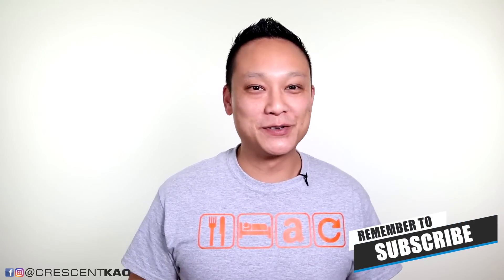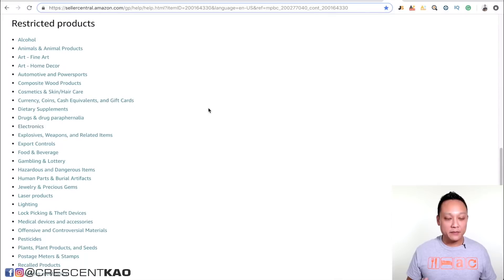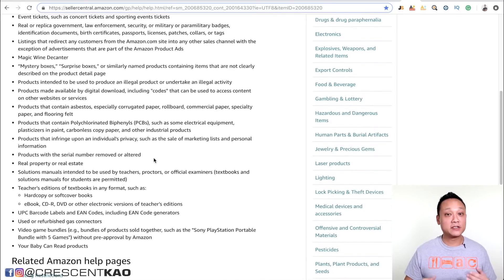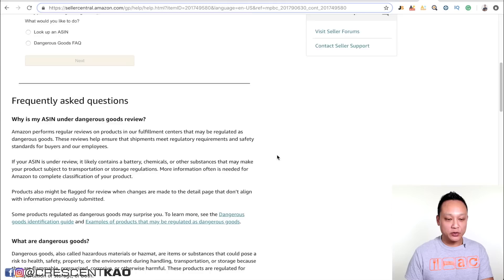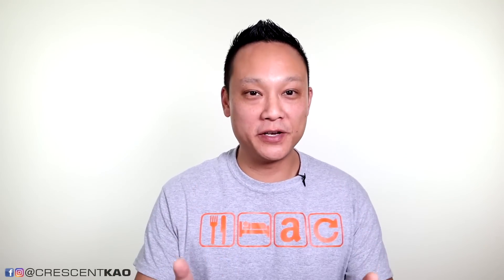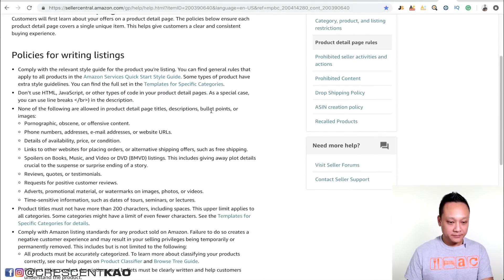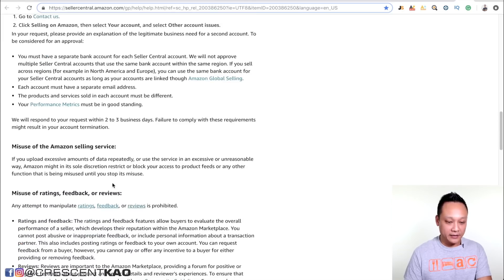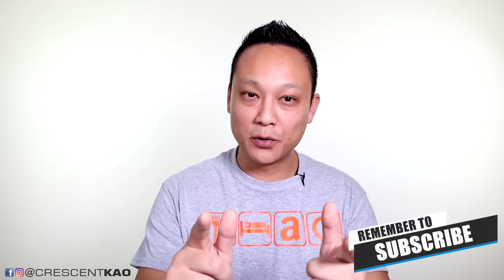Simple Beginner Mistakes That Shut Down Your Listing on Amazon FBA Private Label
I'll show you common simple beginner mistakes that will get your product listing shut down, closed, suppressed or deactivated by Amazon and how you can avoid making them for Amazon FBA private label.

Restricted Products

Prohibited Products

Product Image Requirements

Product Detail Page Rules

Prohibited Seller Activities